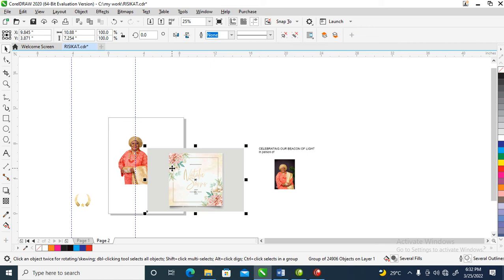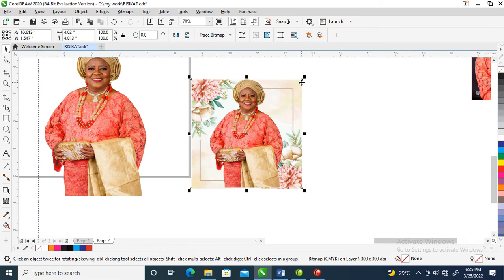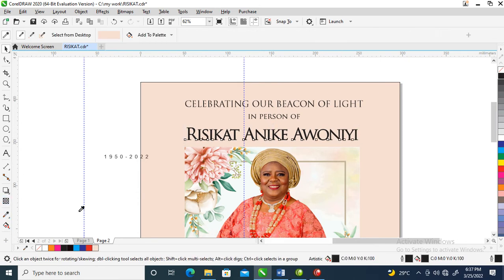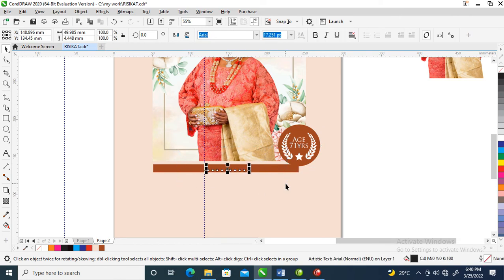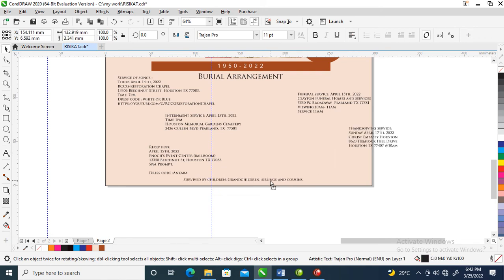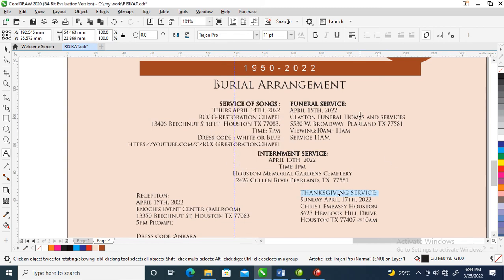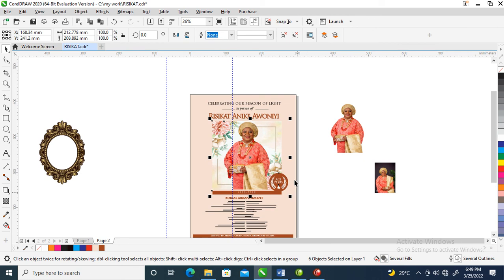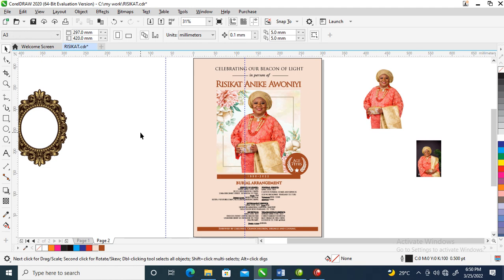How to Design Funky Floral Poster in CDR X20